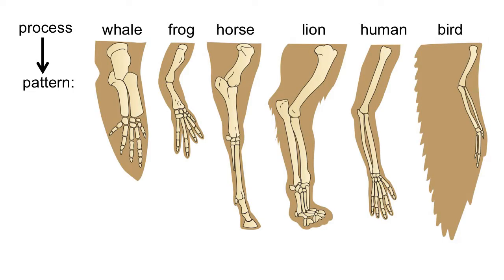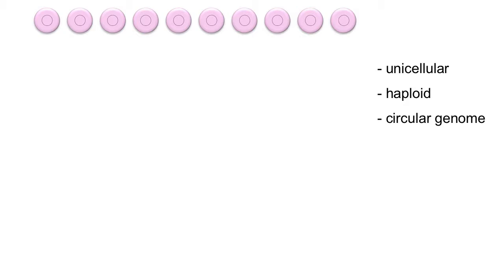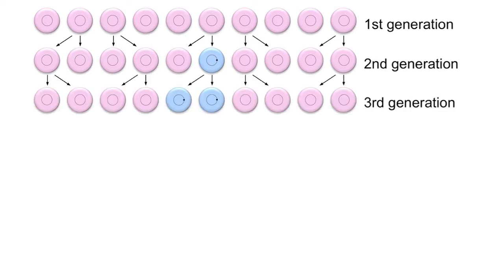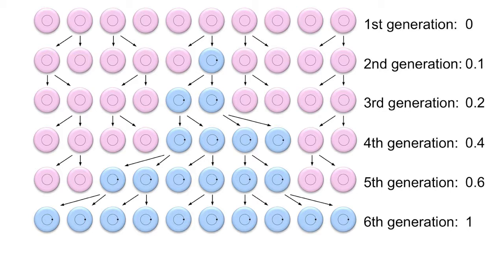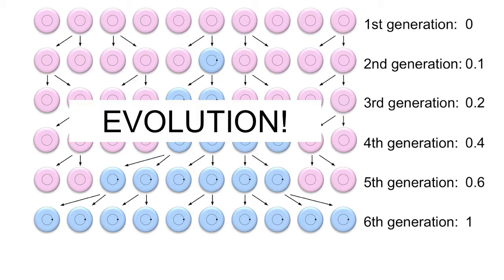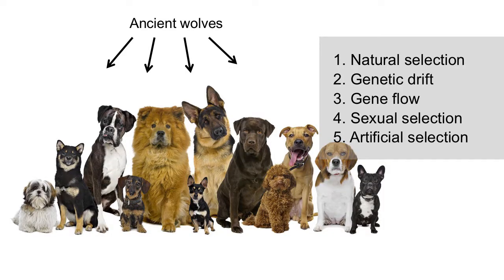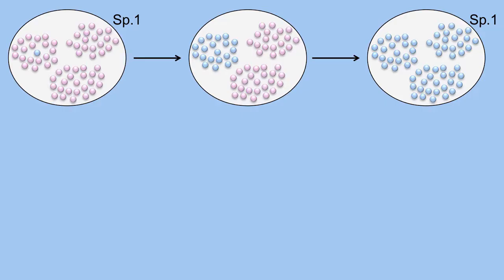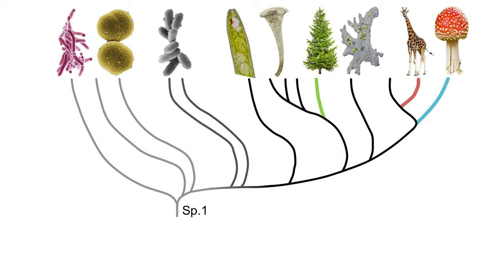The Principle of Evolution